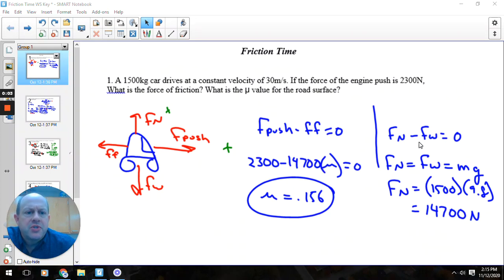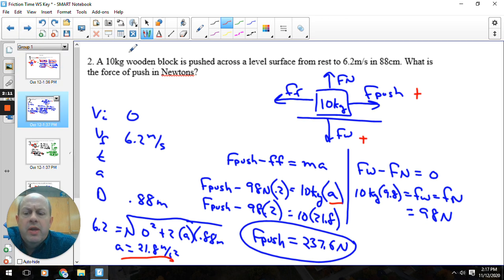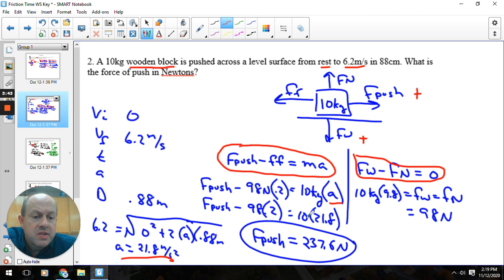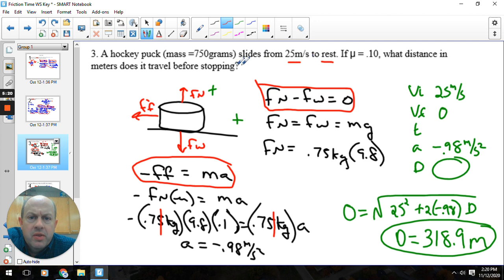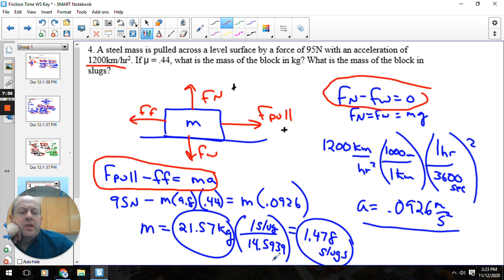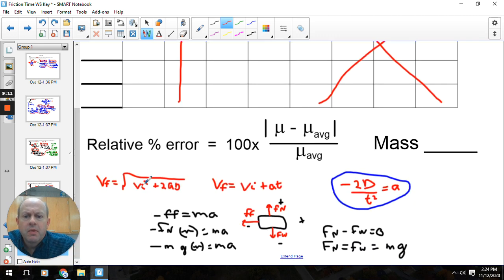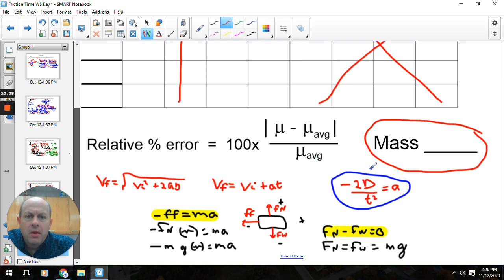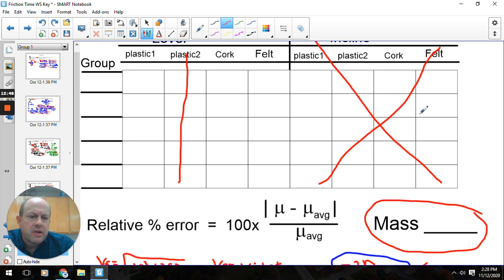friction lab instructions and ws key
In this video we'll talk about the friction lab instructions and go over the "friction time" WS problems